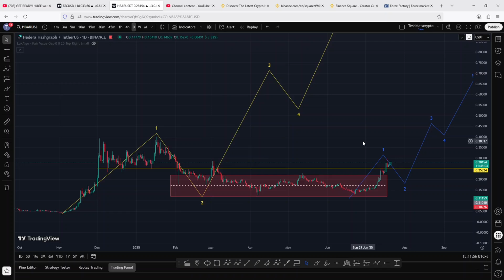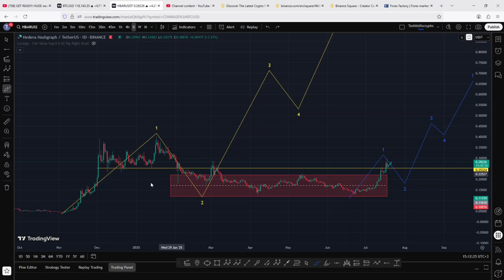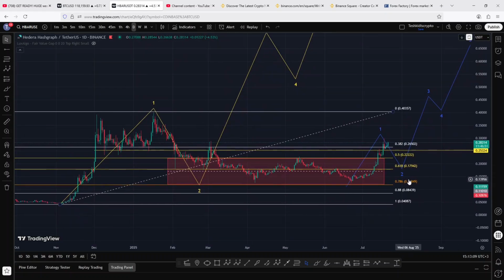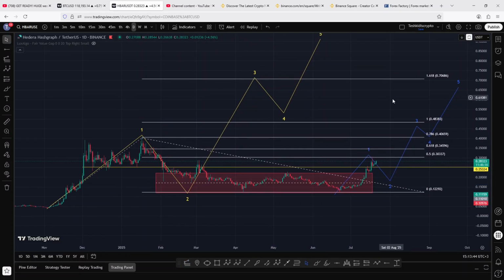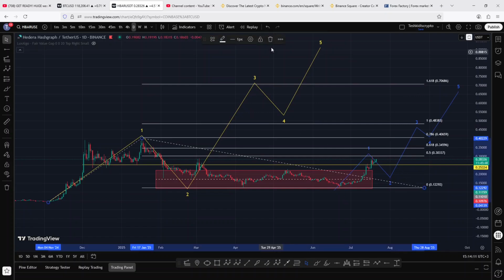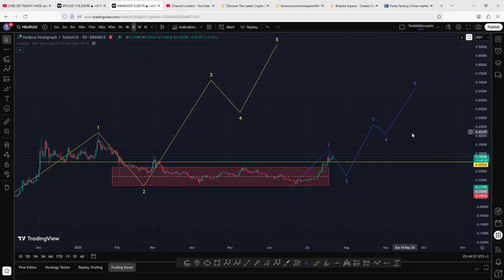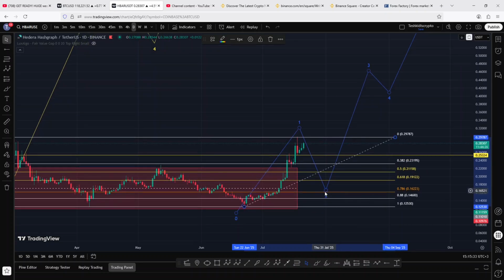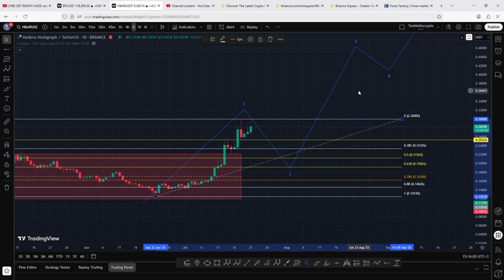🚨HBAR HEDERA WILL MELT FACES [HERE IS WHY] GET READY NOW !!!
Exchanges / Products

Follow Teshkid For More Alpha
👉Youtube Membership

📧In Case of any Queries Just Reach To Us:
Educational Materials